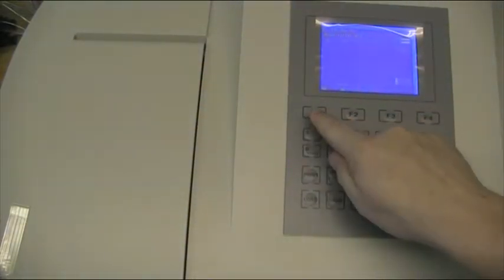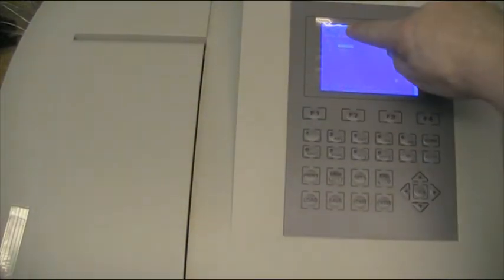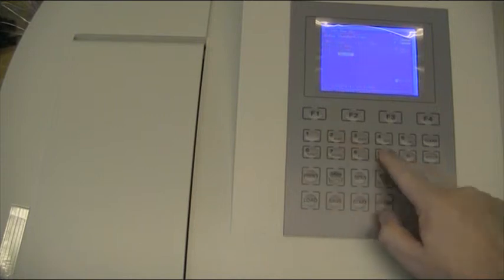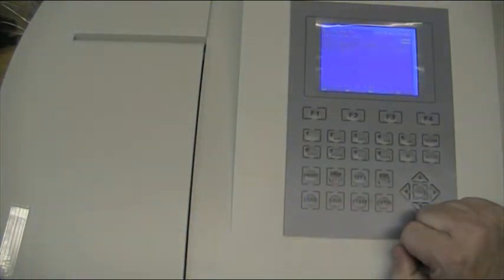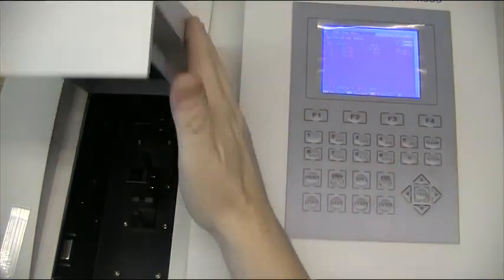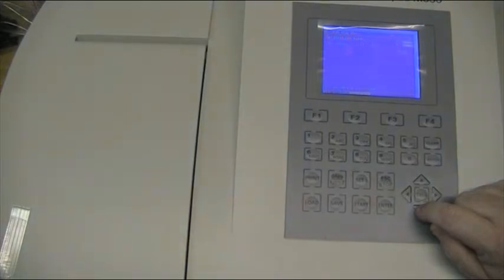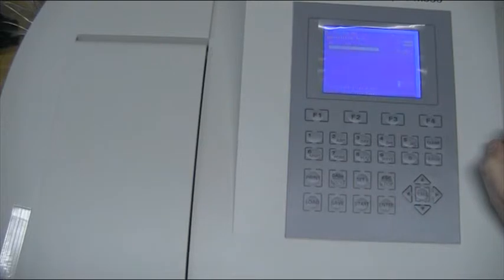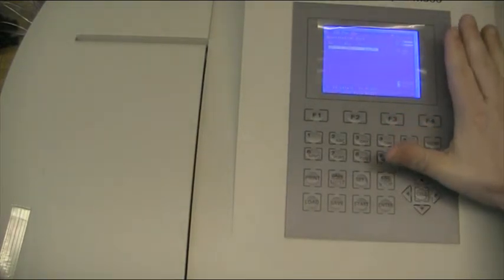Pars Analitik & CamSpec UV VIS Kantitatif Analizler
CamSpec UV-VIS spektrofotometresi ile referans çözeltiler okutularak kantitatif analiz yapılmasını anlatan faydalı bir video.